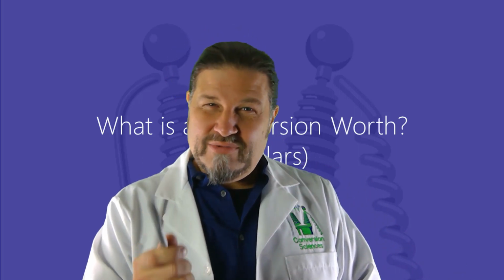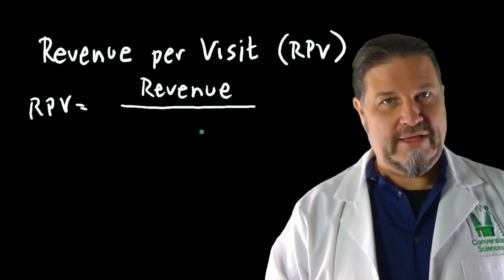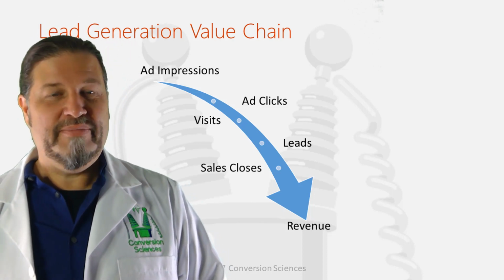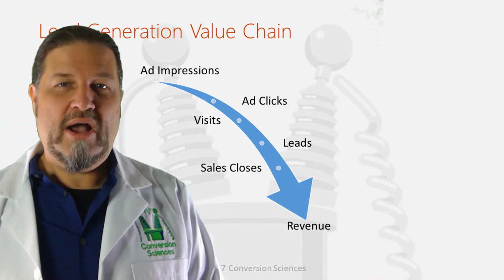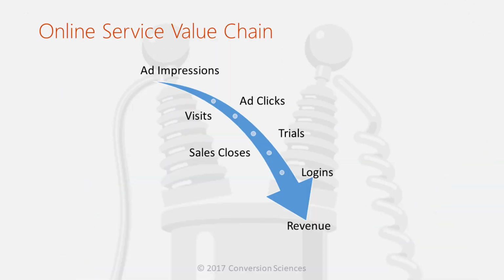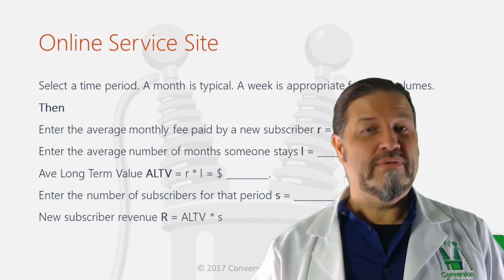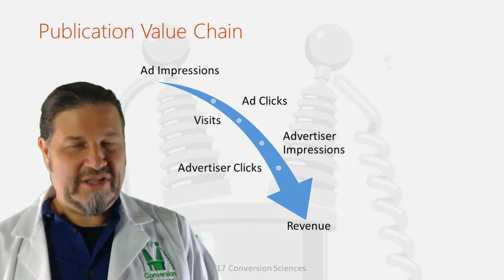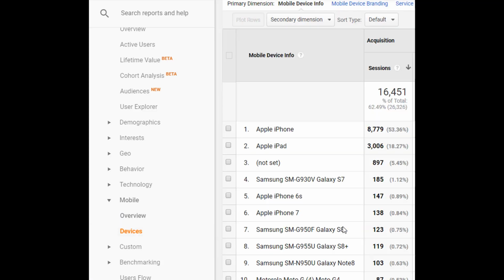Session 3.3: The Dollar Value of a Conversion-Conversion Optimization Masterclass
Calculate the Dollar Value of a Converison
For some of us, knowing how much money we put in our pocket when we get a conversion on our website is easy. Analytics tells us.

For those of us generating leads, phone calls, or running a publishing site, it becomes a little more challenging.

In this session, we'll look at how to do this.

The slides for this session offer more information than is found in the video or the workbook, so take a look.